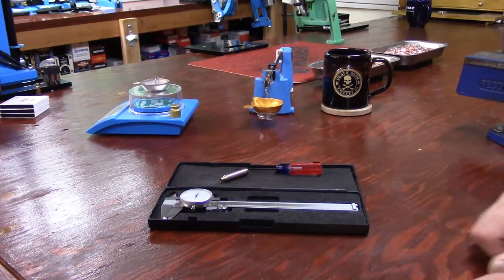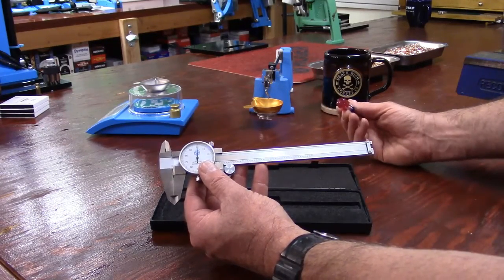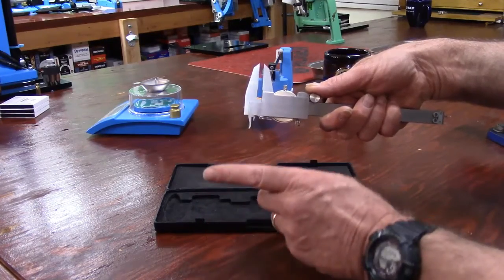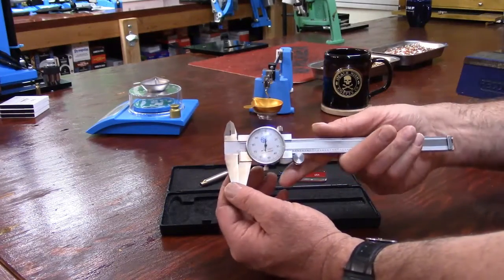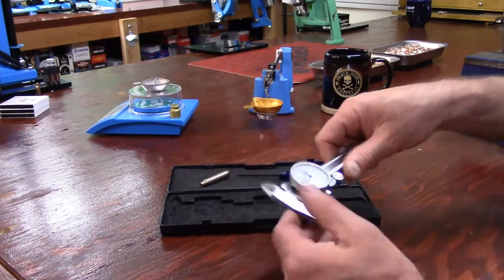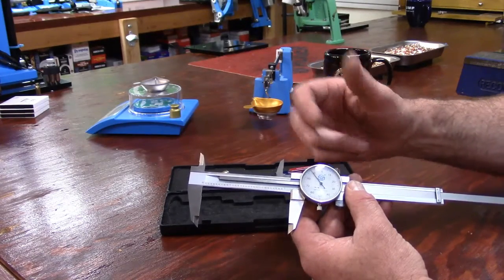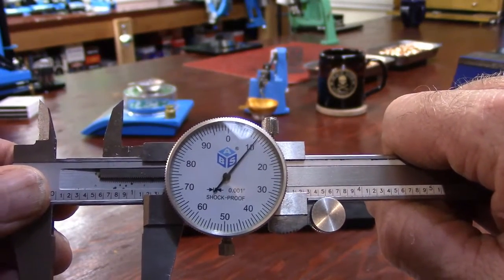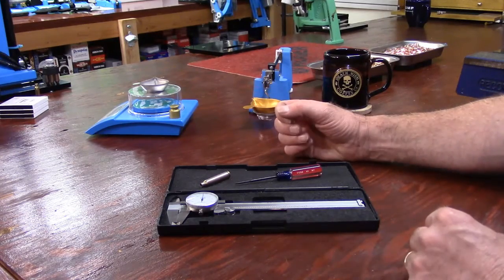Dillon XL650, 223/5.56, Video 47, Reading and Operation of the Dial Calipers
The reloader needs to understand the operation and how to read the calipers and we will be utilizing them shortly. Highboy